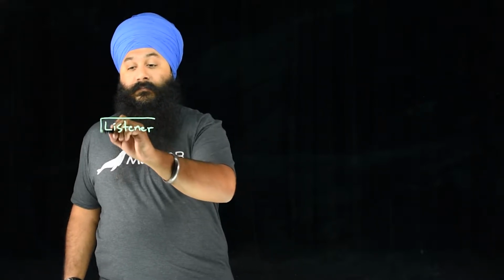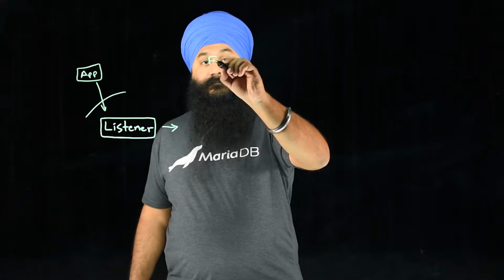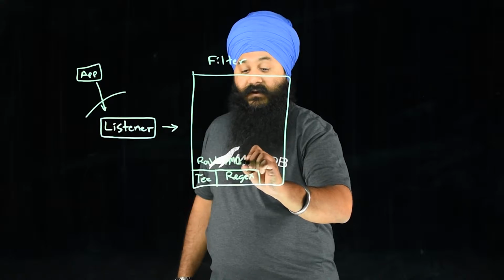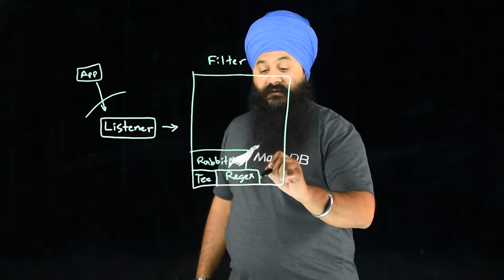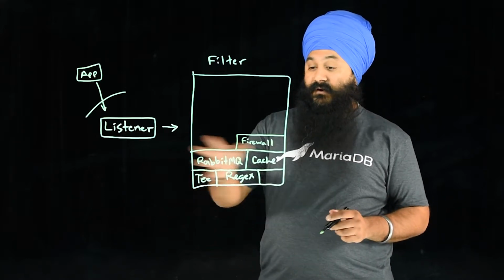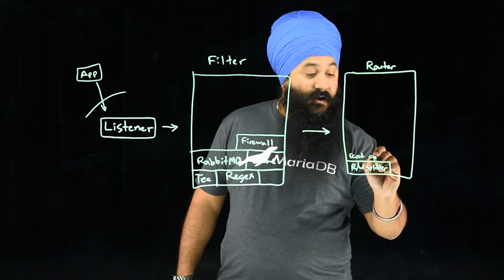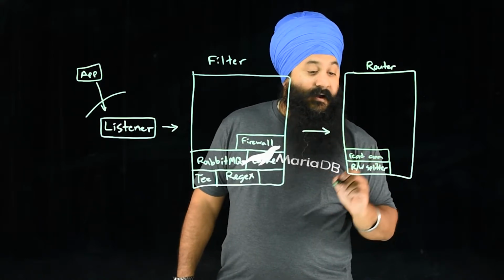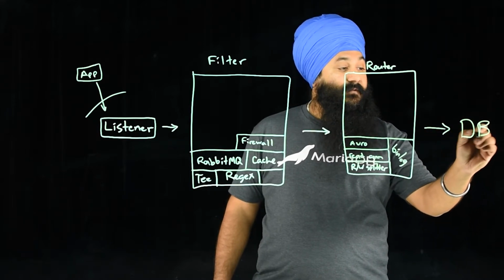MariaDB Maxscale "Lego Blocks"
MariaDB MaxScale is highly flexible, scalable, and configurable front end component to MariaDB.  Learn in this video how filters and router components can be used for various configurations including RegEx Filtering, Read/Write Splitting, and more! To learn more about this and MariaDB solutions, visit mariadb.com.